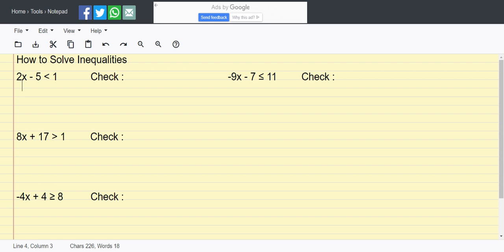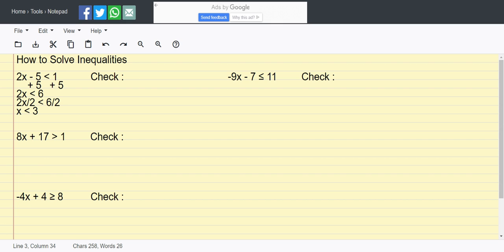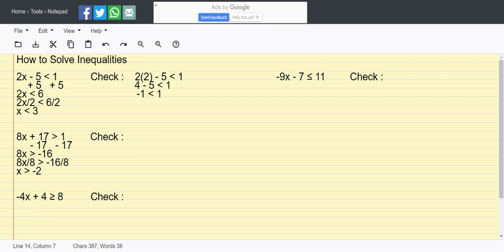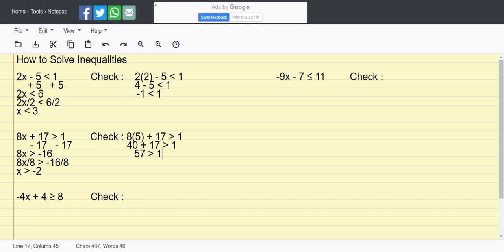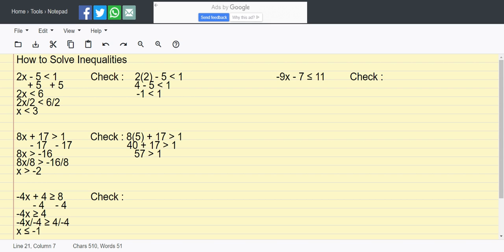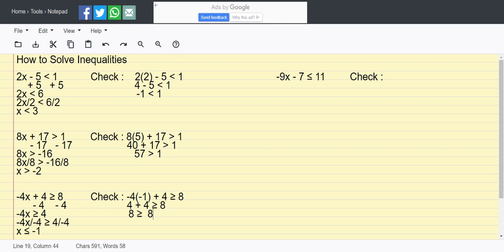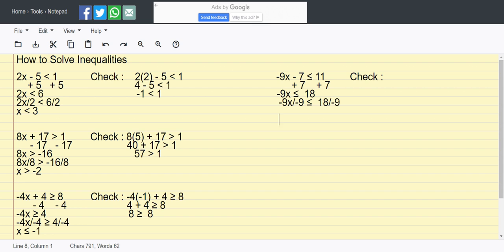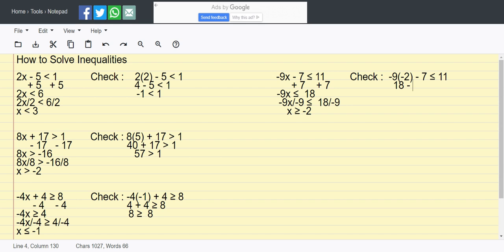How to Solve Two-Step Inequalities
Hello, Need help with Two-step Inequalities? You're in the right place!

If you still do not understand this concept after watching this video, please be free to put a comment in the comment's section below.